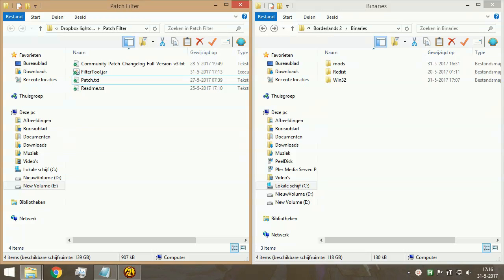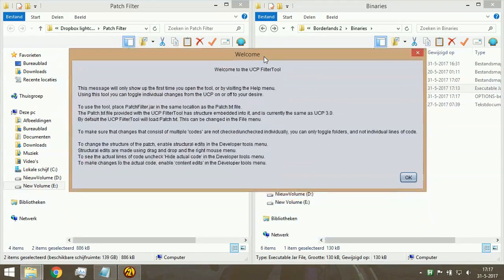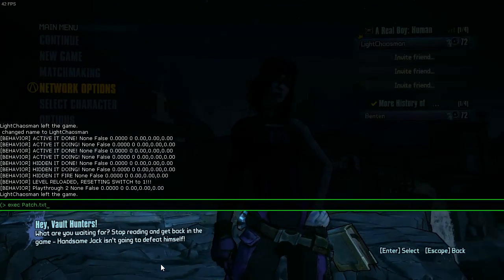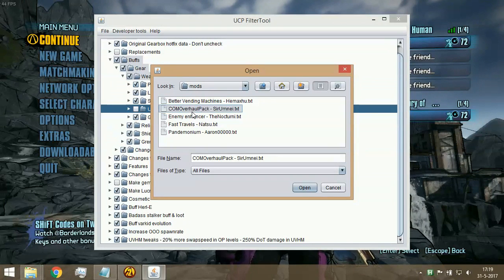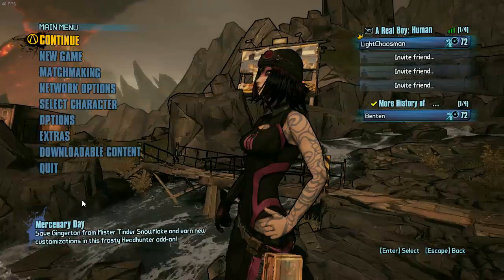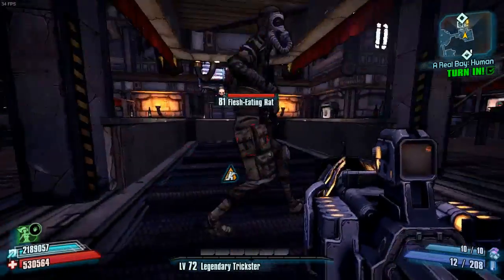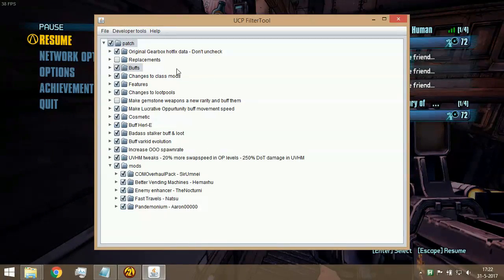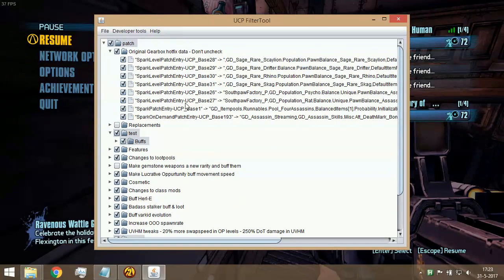Borderlands 2: UCP Filter Tool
Demonstration of the new Borderlands 2 Community patch filter tool.
It allows you turn on/off individual aspects of the patch to your desire, as well as add mods to the patch.

This tool requires Java (JRE) to be installed on your system.